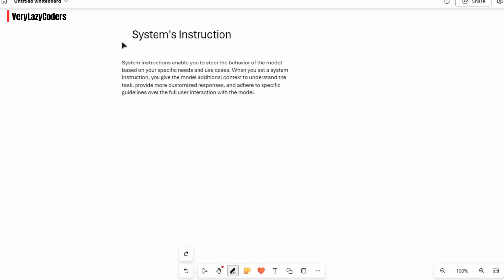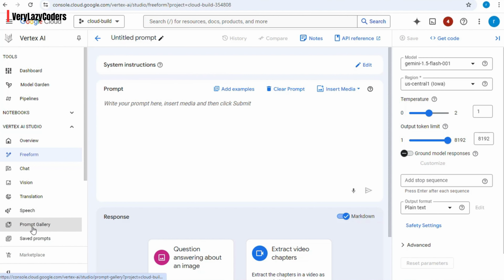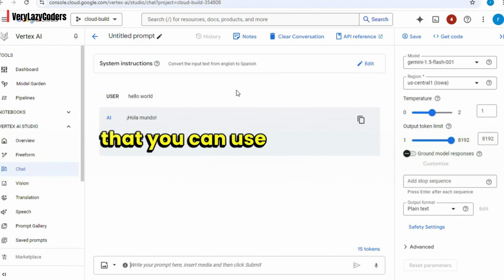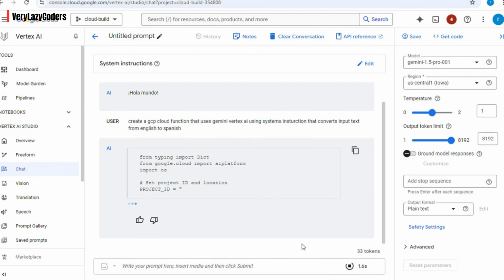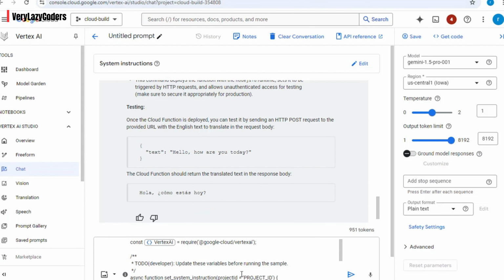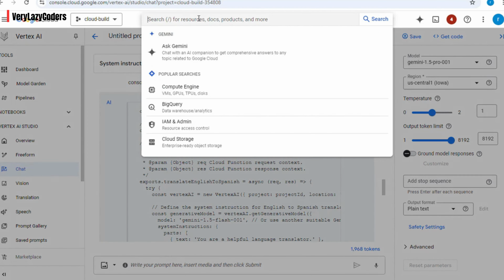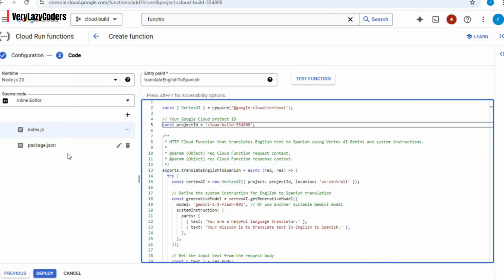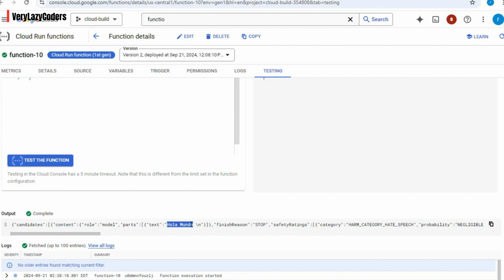Exploring Systems Information in Google Cloud Platform (GCP)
Dive deep into Google Cloud Platform (GCP) as we explore how to gather and manage systems information within your cloud infrastructure. 🌥️

In this tutorial, we’ll cover:

Introduction to Systems Information in GCP: Understand the key concepts of system monitoring and management in GCP.
Tools for Collecting Systems Information: Learn about GCP’s built-in tools like Cloud Monitoring, Cloud Logging, and Cloud Trace for capturing vital metrics, logs, and performance data.
Managing Virtual Machines: Explore how to view and manage system information for your virtual machine instances using Compute Engine.
Monitoring Resource Utilization: Get insights into how to monitor CPU, memory, disk usage, and other system health metrics to optimize performance and costs.
Automating Alerts and Reports: Set up automated alerts for system performance issues and generate reports to keep your infrastructure running smoothly.
Real-World Use Cases: See practical examples of managing systems information in production environments to ensure uptime and reliability.
By the end of this video, you’ll be equipped with the knowledge to effectively monitor and manage your systems in GCP, ensuring optimal performance and stability for your applications.